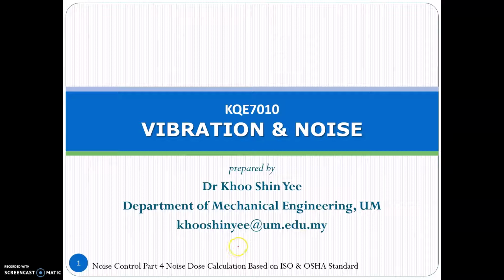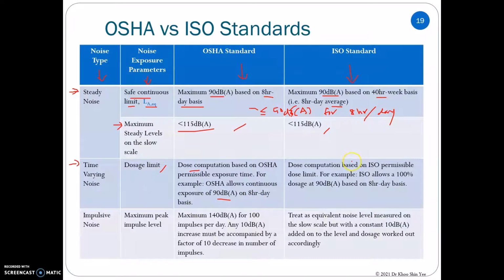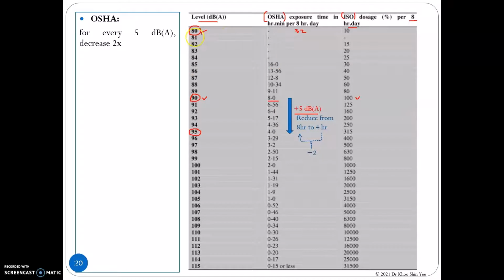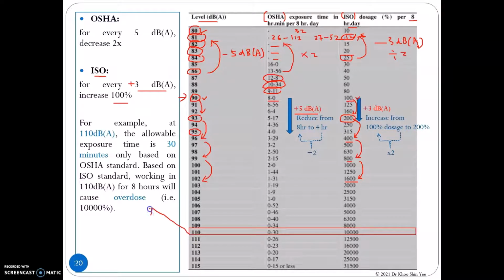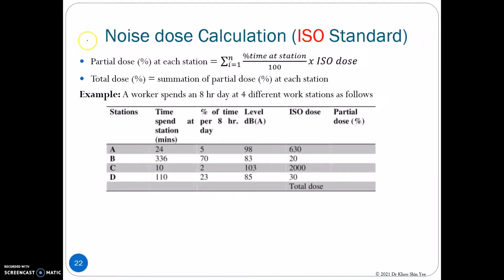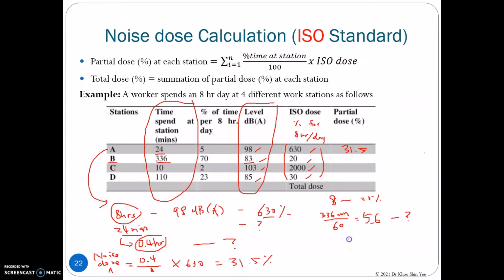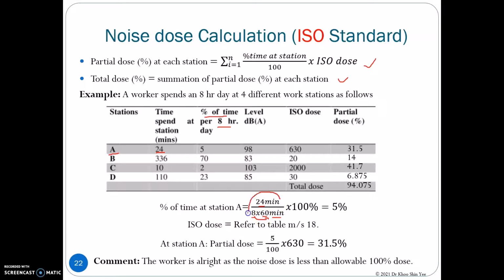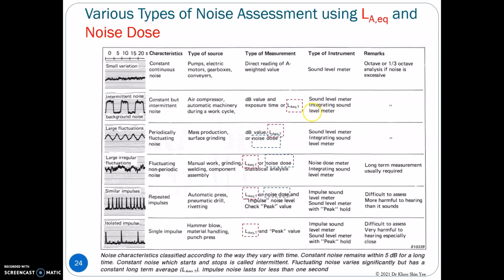Noise Control Part 4 Noise Dose Calculation Based on ISO & OSHA Standard